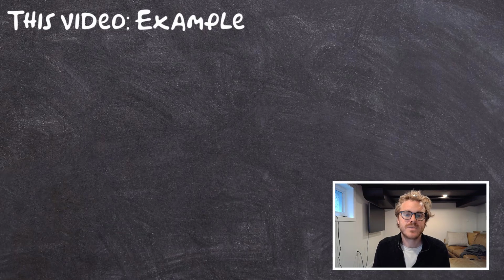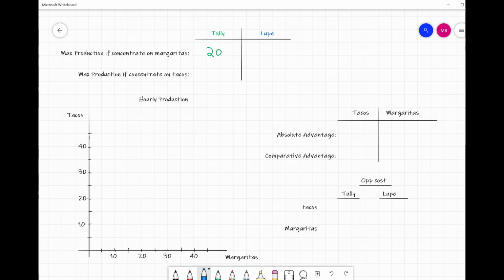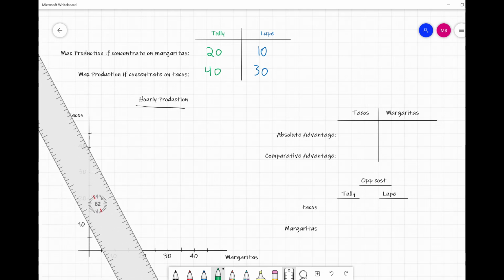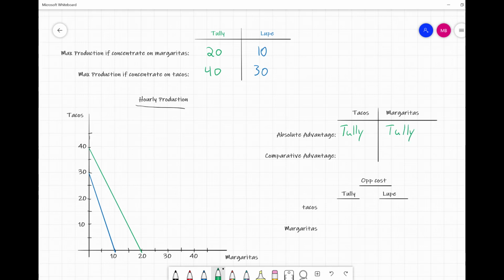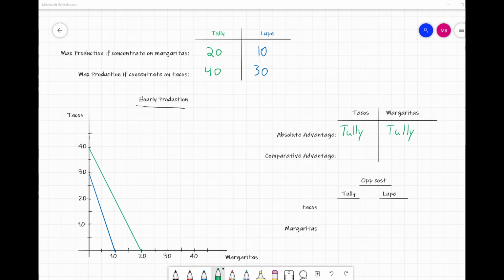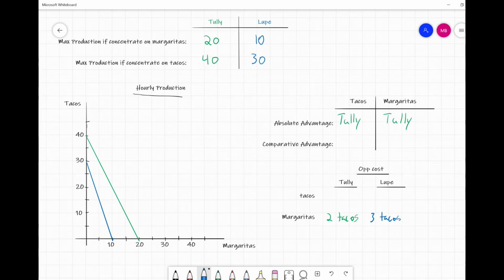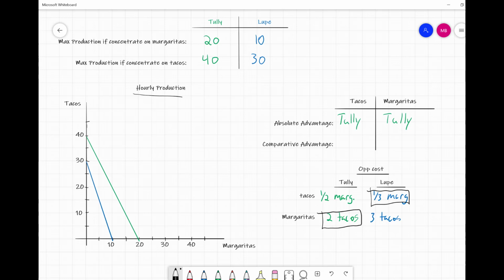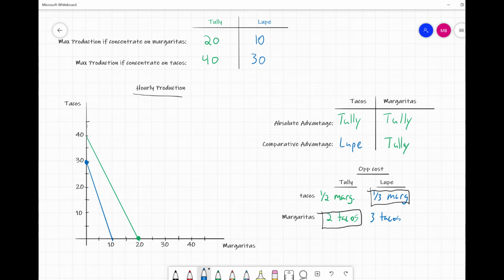Gains from Trade - Example